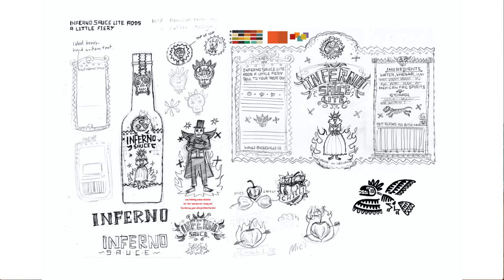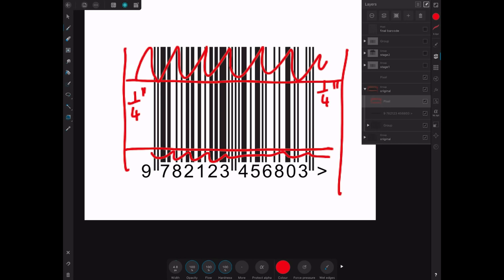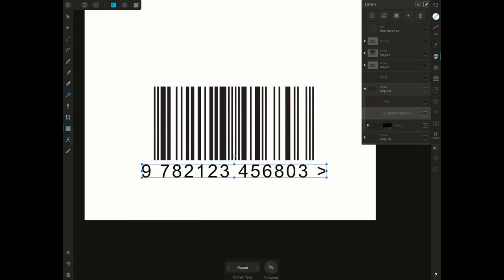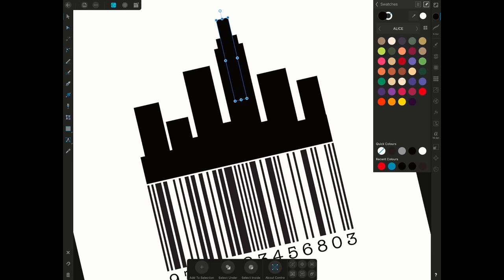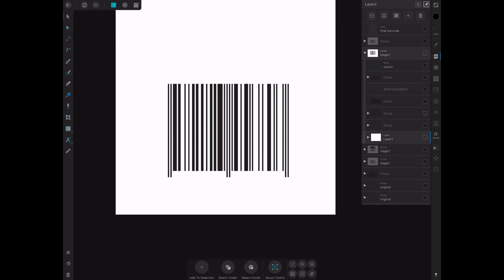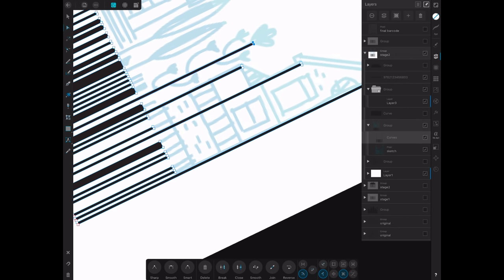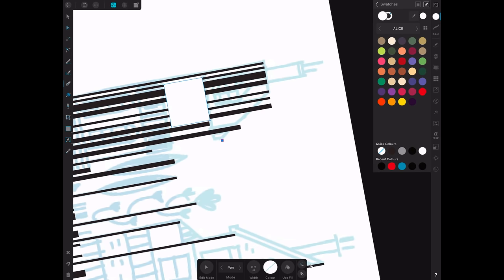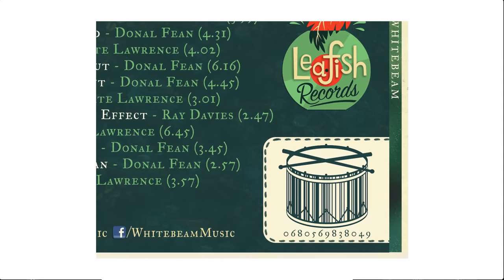Creating illustrated barcodes using Affinity Designer for iPad with Steve Simpson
Join award-winning, illustrative designer Steve Simpson as he reveals his secrets for illustrating barcodes in Affinity Designer for iPad.

Steve will be available on YouTube’s Live Chat for this session’s premiere on Monday, 18 May 2020 at 4pm BST.

We’ll also be providing free access to a sample barcode so you can try out his method, which you can access

Renowned for his hand lettered packaging design, illustrated barcodes and children’s toy characters, Steve’s characteristically playful inspiration has its roots in the Arts & Crafts and folk art. Embracing mid-century traditions of illustration and graphic design, his work has been sought after by a diverse range of international clients, and from one-inch postage stamps to a 200 ft screen in Times Square.